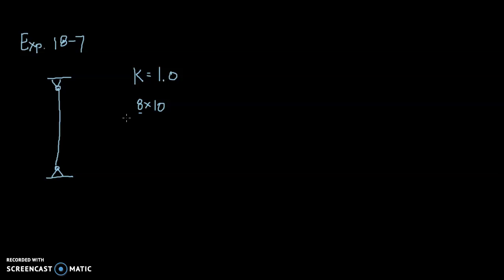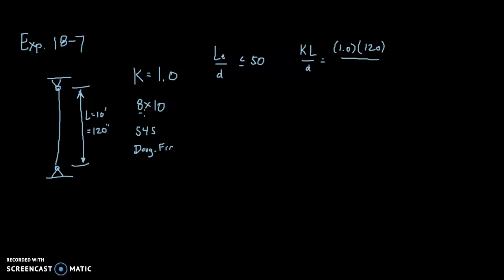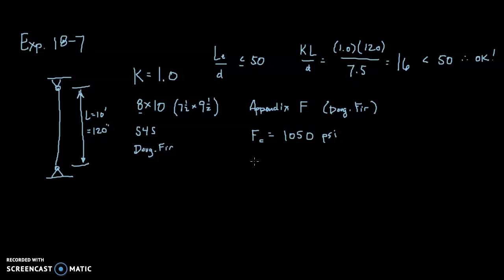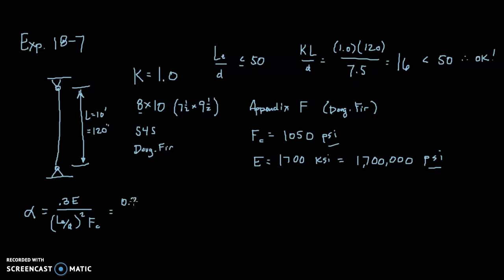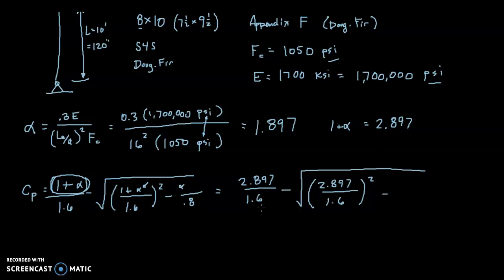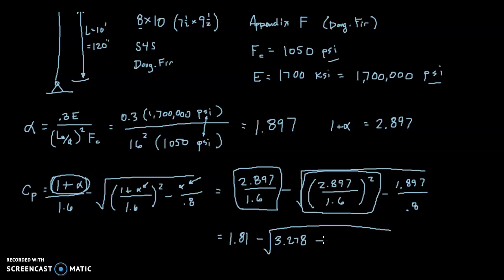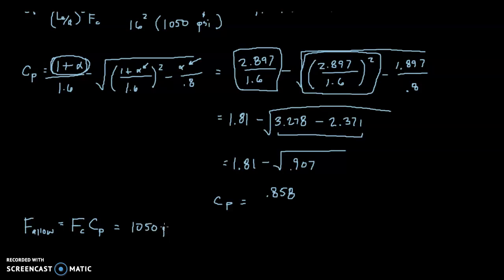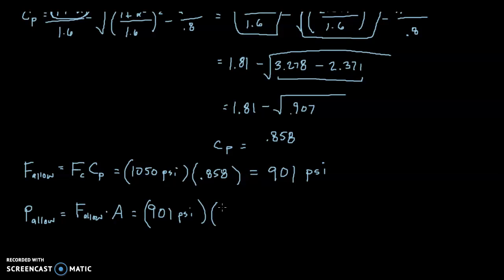MECH 2300 ch 18 pt 7: Exp. 18-7